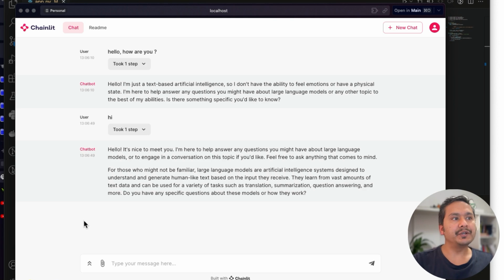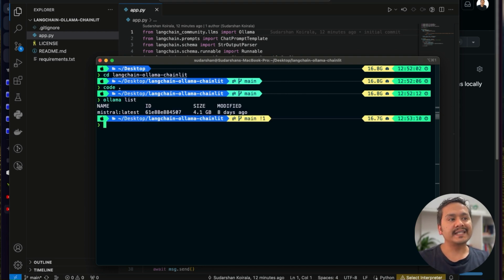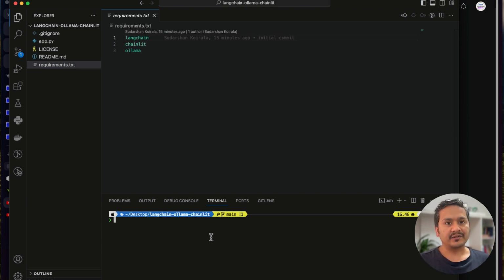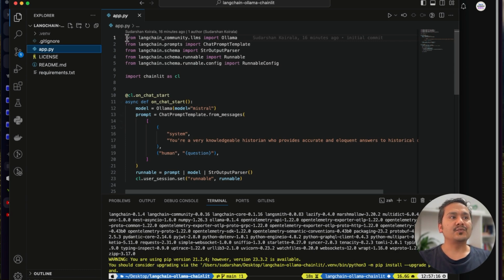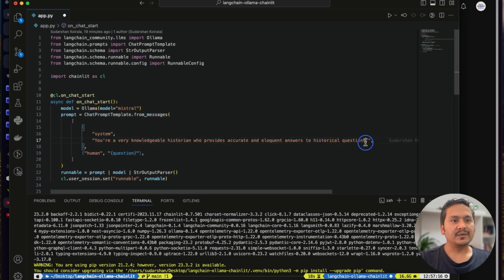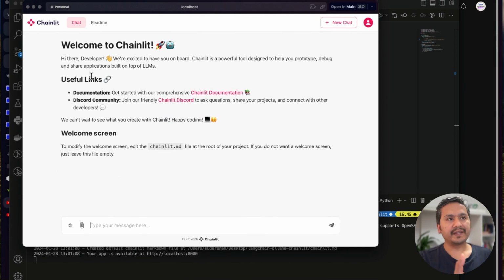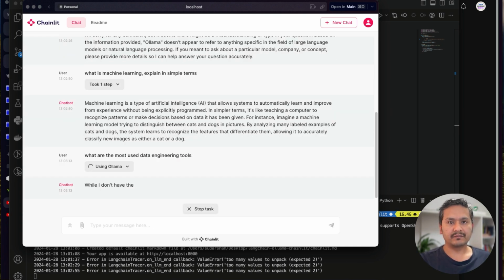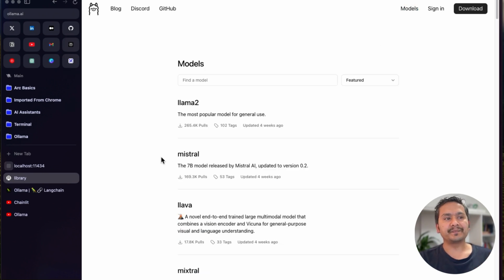Create Chat UI Using ChainLit, LangChain, Ollama & Mistral 🧠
In this video, I am demonstrating how you can create a simple ChatGPT like UI locally in your computer. You can follow along with me by cloning the repo locally.
Open Source in Action 🚀
- Mistral is used as Large Language model.
- LangChain is used as a Framework for LLM
- Mistral model is downloaded locally using Ollama
- Chainlit is used for deploying.